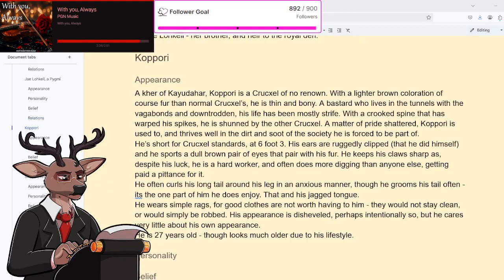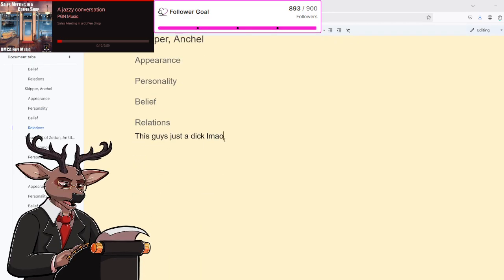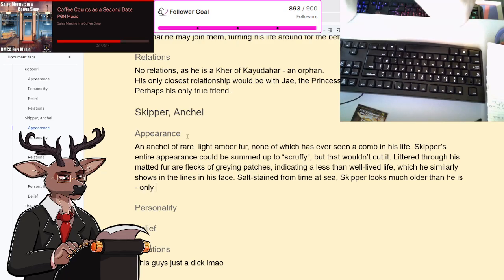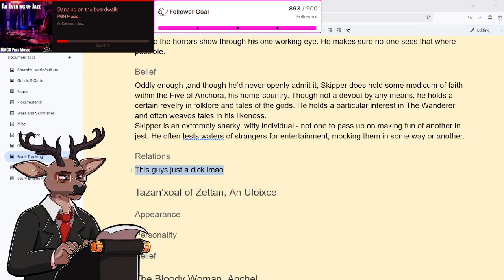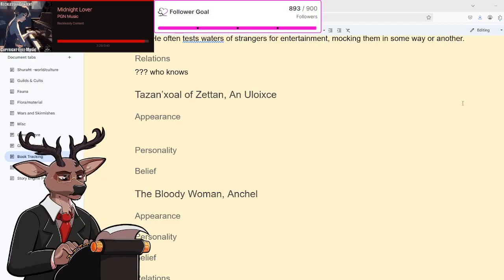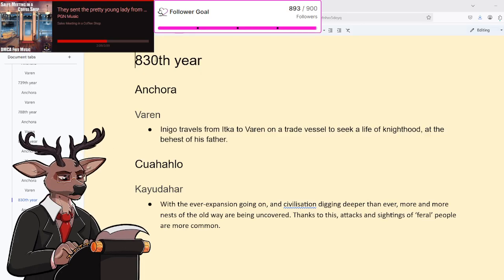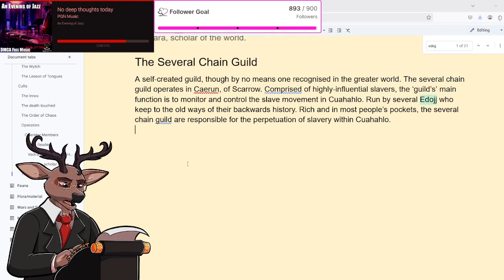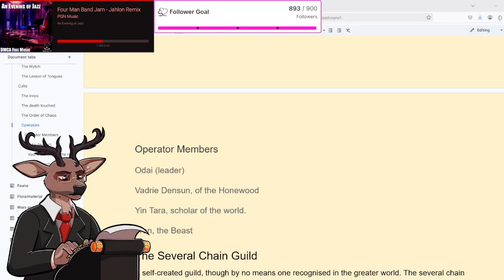18+ | Worldbuilding and writing! | Kita |!addquote !discord !team